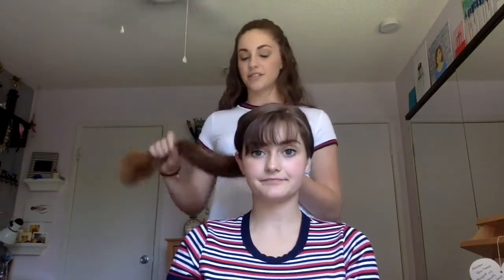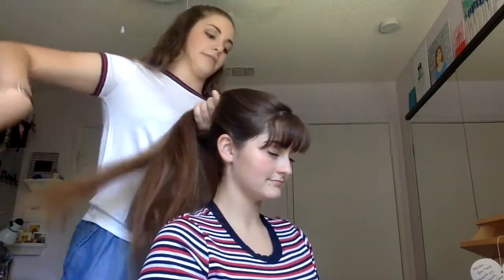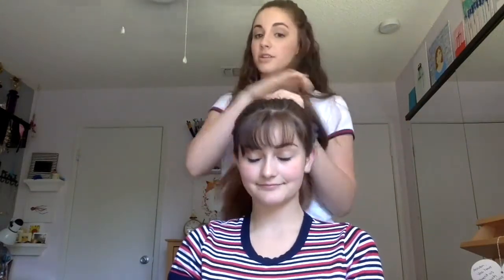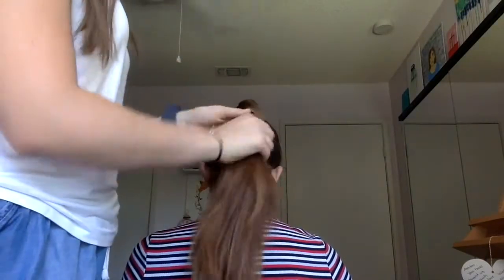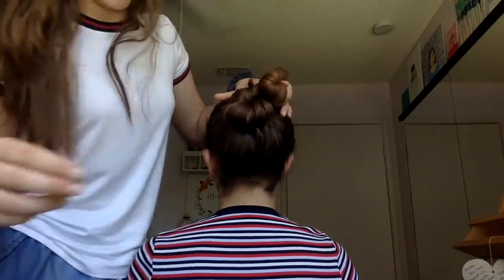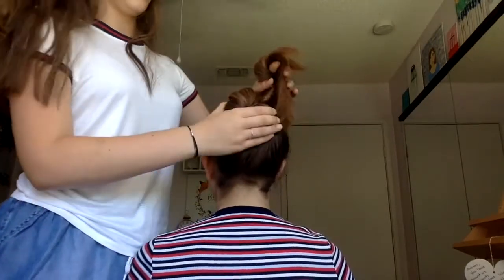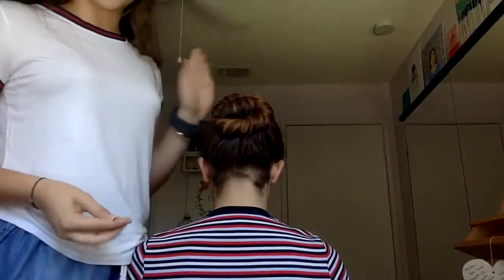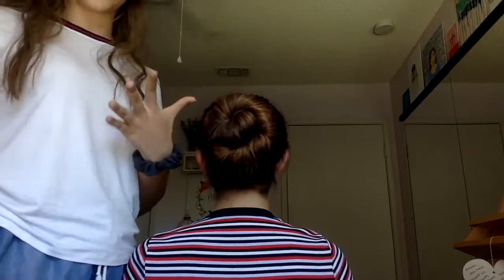HSPA Showcase Tutorial - High Bun and Ponytail